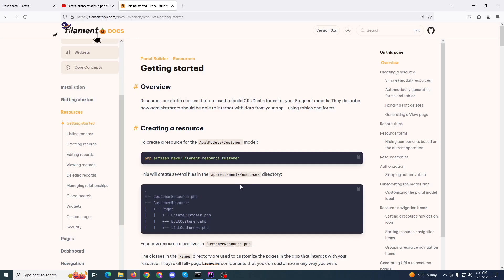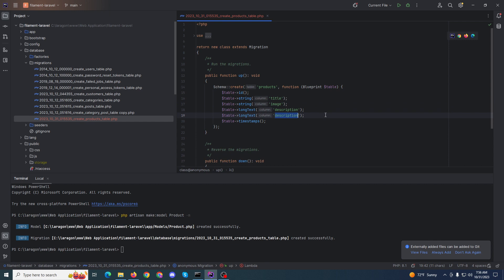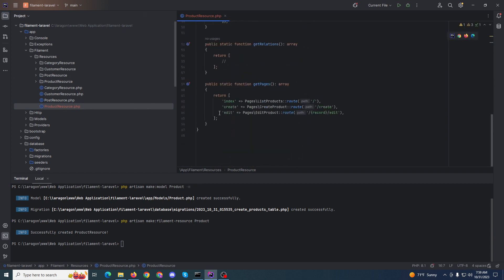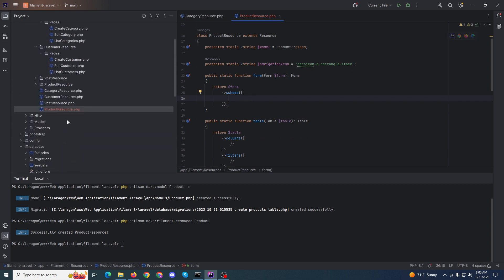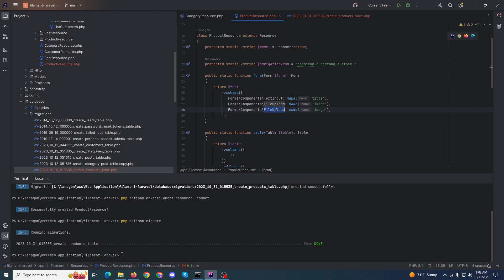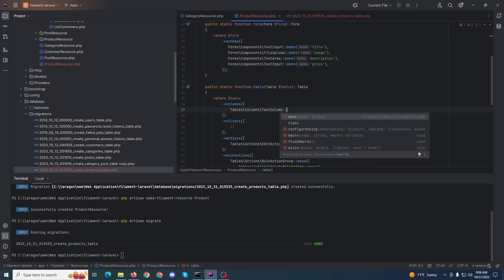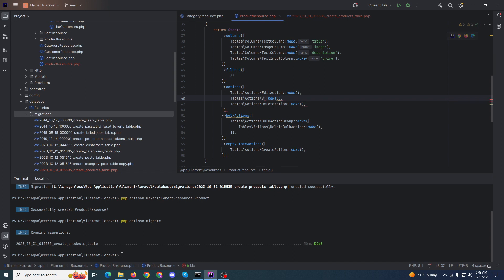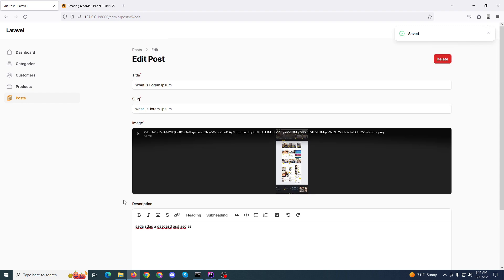Very basic product crud using Laravel filament.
Coding tutorials
Web development tutorials
Python programming tutorials
PHP programming tutorials
JavaScript programming tutorials
JavaScript tutorials
Tech stack tutorials
Machine learning tutorials
Software engineering best practices
Computer science lecture
Algorithms and data structures
Code reviews and debugging
Programming for beginners
DevOps tutorials
Programming Tutorials
Learn to Code
Coding Projects
Software Development Tips
Tech How-Tos
Web Development Demos
Python Programming
JavaScript Development
Game Development Tutorials
Data Science Explained
Code Review Examples
Coding Challenges
Debugging Techniques
Interview Preparation
Open Source Contributions
DevOps Best Practices
Programming Career Advice